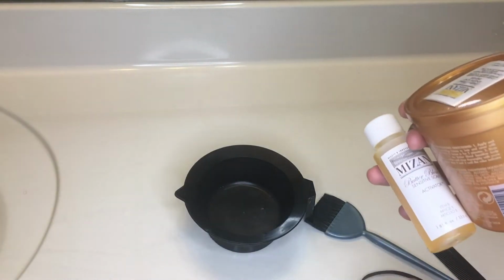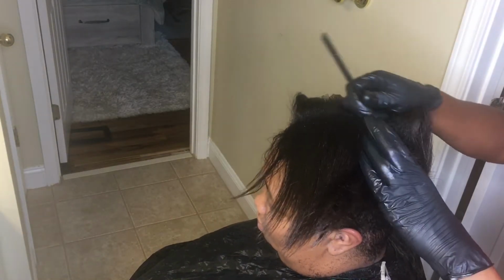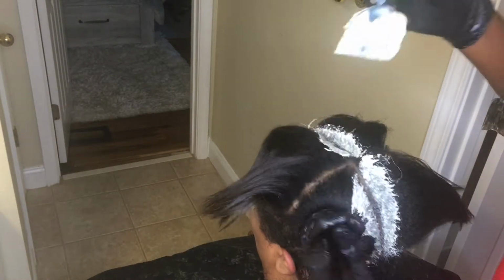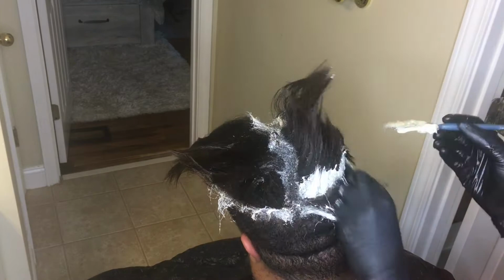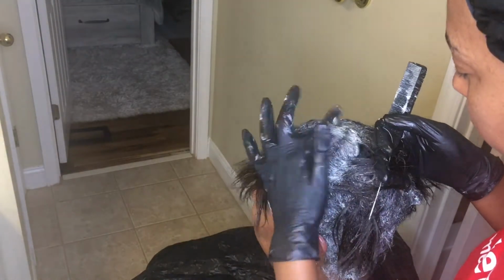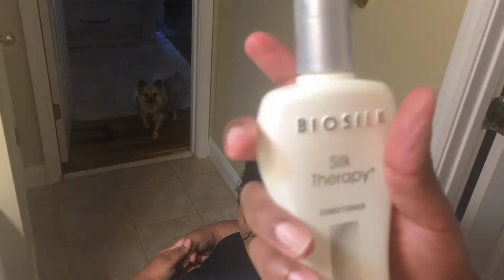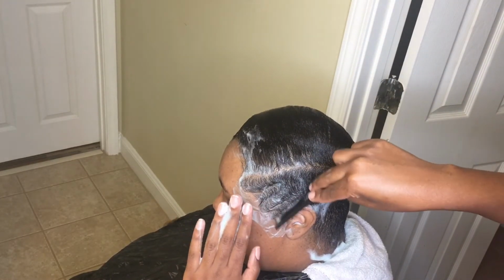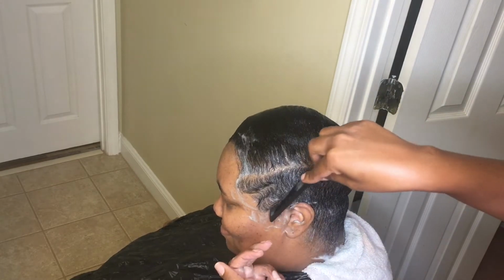🔥 HOWTO RELAXER CUT AND STYLE ON SHORTHAIR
Products:
Mizani Butter Blend Relaxer
Chi Enviro Smoothing Shine Spray
Chi Enviro Natural Hold Spray
Nairobi Foam Wrap
Chi Keratin Leave-in

Join me on Poshmark—my favorite app to buy & sell fashion and more.